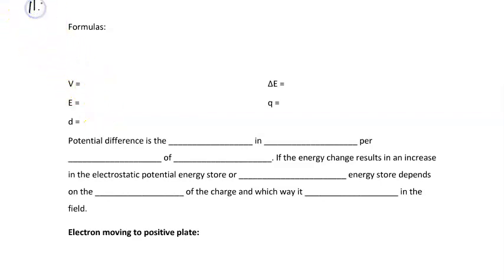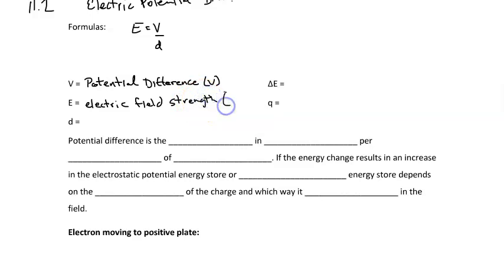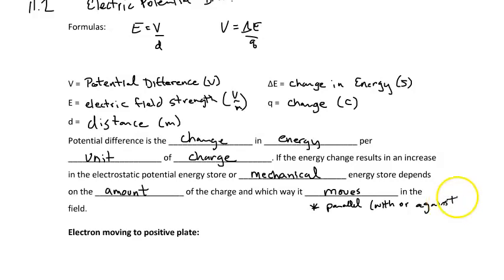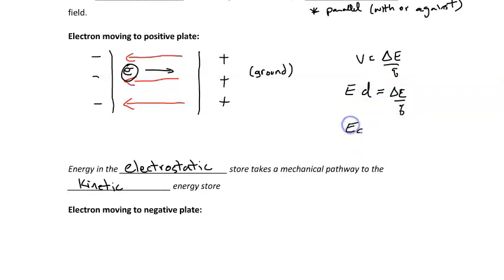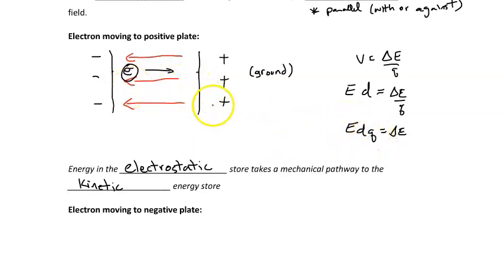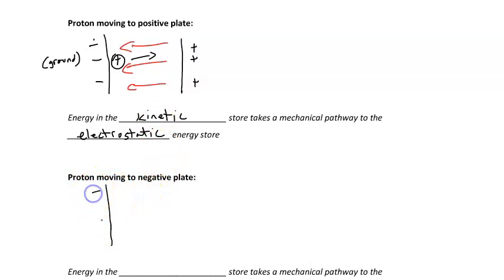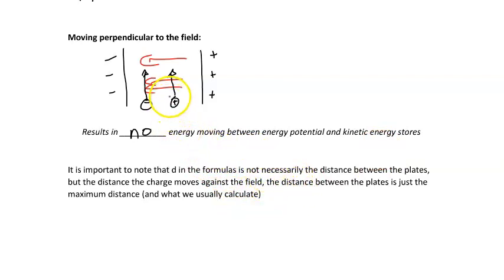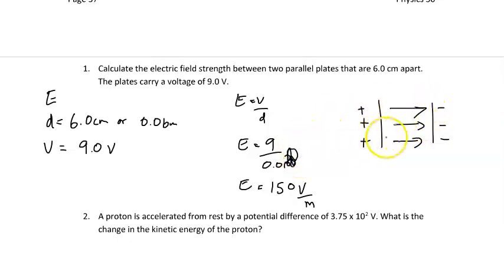Electric Potential Difference (11.2 / P30)